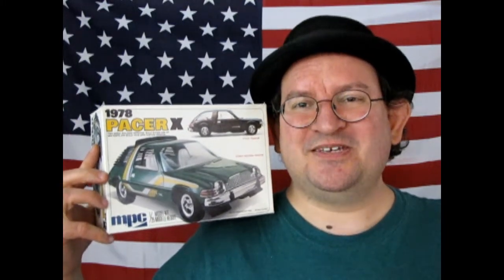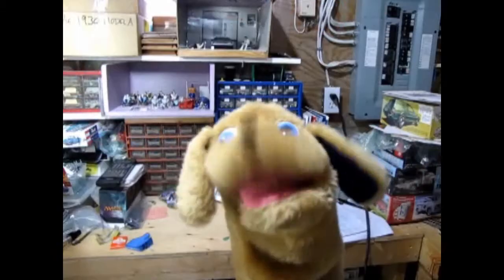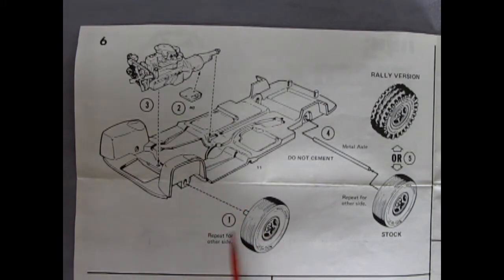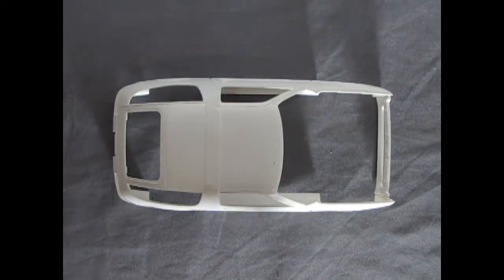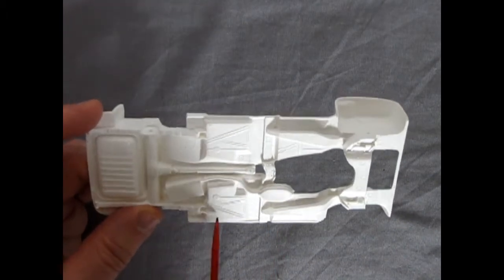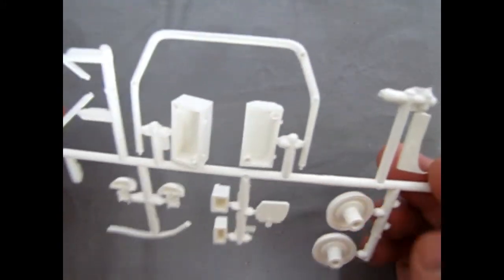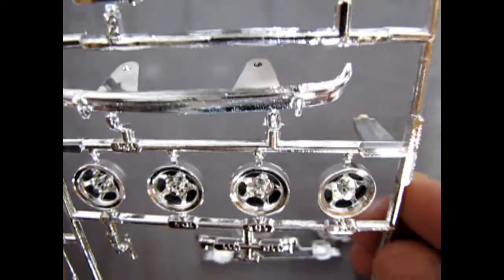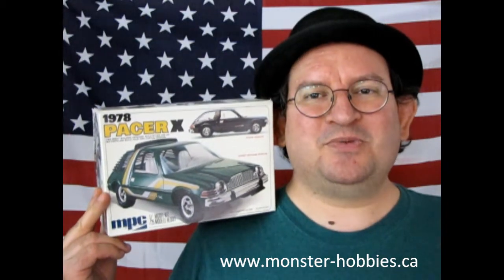Model Car Garage - The 1978 AMC Pacer X by MPC - A Model Car Unboxing Video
Produced by MPC in 1977  and released as the 1978 annual kit, the 1978 AMC Pacer X by MPC was a special model that represented the most unique car of the decade.

On today's Monster Hobbies Model Car Garage we will be looking at the 1978 AMC Pacer X by MPC. This is a model car unboxing video.

In 1975 a new and radical car was introduced to the buying public.  This was to be a "Safety Car" that featured such innovations as the "Cab Forward" front end which allowed the driver to see the road ahead in a time when all the other American cars had long hoods, rack and pinion steering for quicker maneuverability, a longer passenger side door for ease of entry for elderly passengers, an interior width to rival Cadillac, front and rear impact bumpers, and enough glass to eliminate blind spots while passing in traffic. The Pacer was also planned to have a Wankel rotary engine made by general motors, but that never happened as the engine didn't get good gas millage - a real bummer in the height of the 1970's gas crisis.

The MPC 1978 AMC Pacer model car kit includes a 21 piece Factory Stock 258 C.I. AMC 6-cylinder engine with a single 2-bbl carburetor, air cleaner, valve cover, 1-piece air conditioner pump,   distributor, 2-piece engine block with manual transmission, front timing chain cover, intake manifold, (the exhaust manifold, starter motor and oil filter are molded in place) power steering pump, alternator, massive belt assembly, and fan.

The kit does not come with the radiator and heater hoses, but these could be made from bending wire in the right thickness and painting it flat black to simulate rubber.

The interior is of the bucket variety with separate bucket seats and rear bench seat upper, floor shift lever, instrument panel, stock AMC Rally steering wheel and column, floor mounted gear shift selector and the staple of the 1970's, the CB radio. If you plan to build the rally version of this kit, MPC gives you a 3-piece roll cage and a clip board. The interior bucket includes locator holes underneath which lock into the chassis via pins. All of these hide nicely once the model is assembled.

Under the hood, the 1978 AMC Pacer X model car kit by MPC features a battery, window washer bottle and brake master cylinder.

The chassis is a simple promotional style casting that includes a molded in gas tank, rear leaf springs with differential, exhaust with muffler and catalytic converter, drive shaft, front lower A-Arm assembly, and rear transmission mount.

The wheels are great recreations of the optional AMC 5-spoke style wheels. There are no factory stock steel wheels, but you do get a choice of street ready Goodyear Polyglas GT Tires or the rally Goodyear Suburbanite Permachord tires.

The body of this model kit is shared with the 1976 and 1977 MPC Pacer X model kits from the previous years, however, the grille and hood have been replaced with the correct 1978 units that have a V8 raised grille and hood bump. To convert your car into the rally version, MPC gives you air dams, roof mounted spoiler, window slats for the sides and rear windows, Cb antenna, 2-piece tool box, roof rack, driving lights, and fog lights.

The decal sheet includes white and yellow stripes, the number 14 (twice), and a "United States" upper window sticker. For sponsors, we have Dunlop, Weber, Mr. Gasket Co., Lucas, EMPI, BRC, Cibie, Bosch, MPC, Schiefer, MP, Mondello and Milodon.

Proportionately, MPC captured the look of the 1978 AMC Pacer X perfectly. The car is fun to build and the completed model will look great on the shelf!

FEATURES:
1/25 scale, skill 2 for ages 10+
Length - 6 1/2"
85 Pieces
Detailed chassis and 258 cubic inch engine.

If you have built this model kit, show us your pictures on our Facebook

You may ask yourself "Where can I purchase the 1978 AMC Pacer X by MPC?".